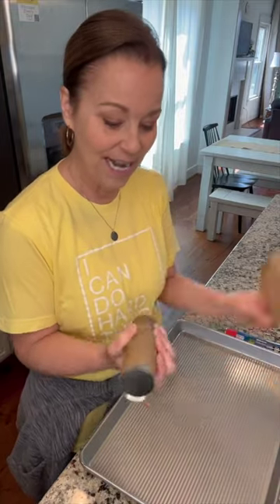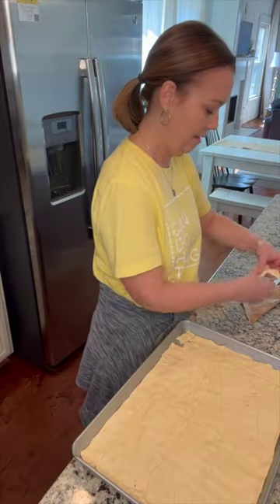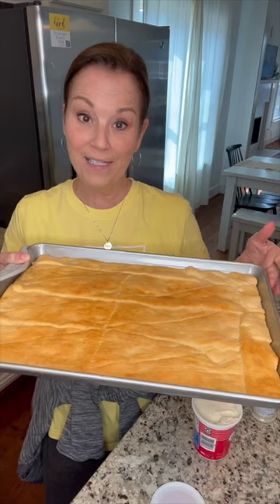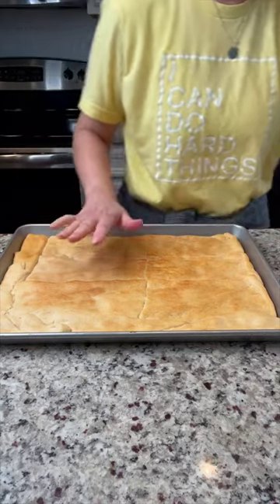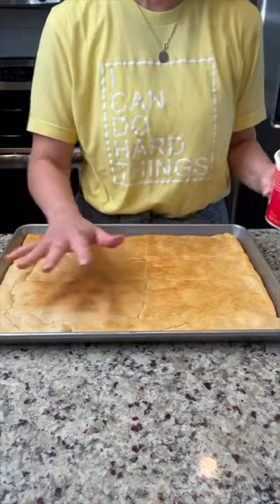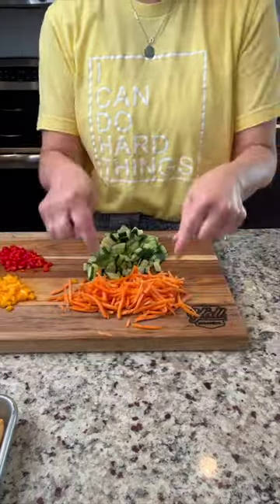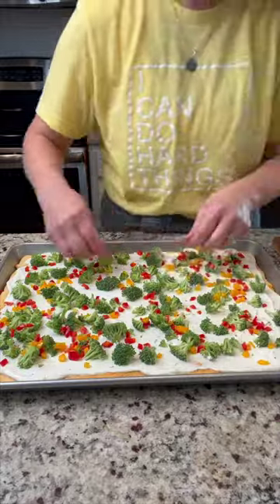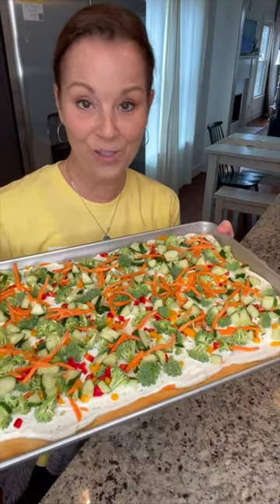Easiest veggie pizza recipe! Deliciously simple veggie pizza! Quick cold pizza recipe!